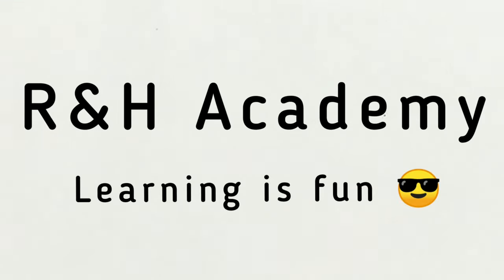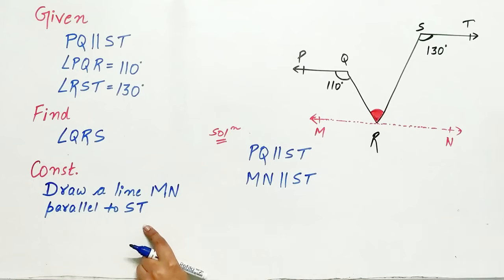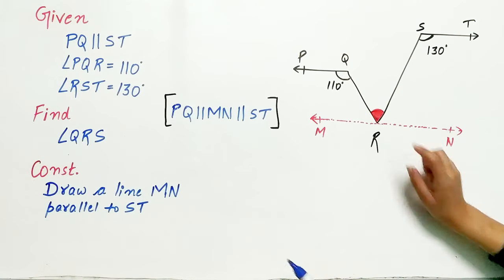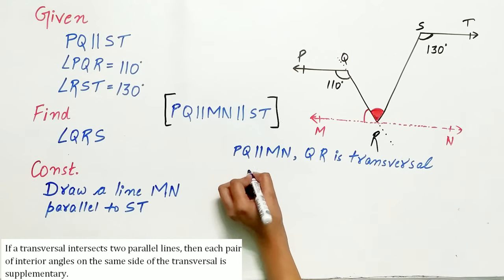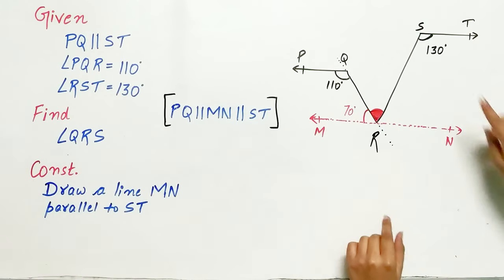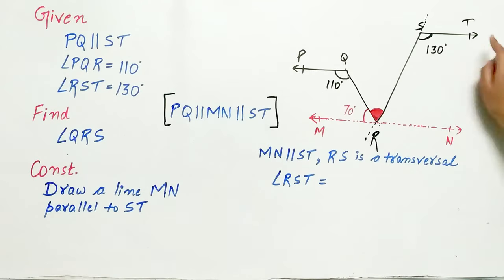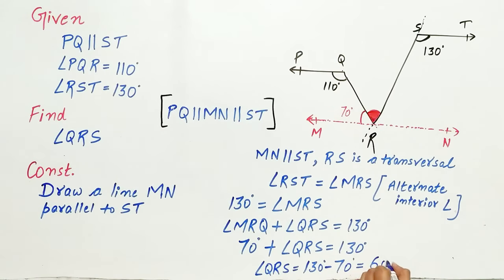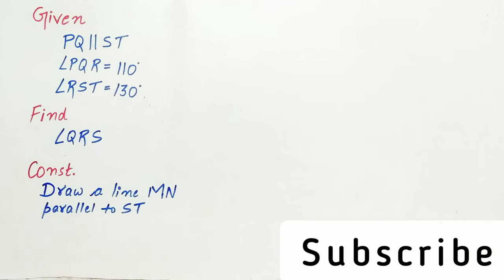In fig 6.31, if PQ||ST ∠ PQR = 110° and ∠ RST = 130° find ∠QRS | Imp.[Q4]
In the figure 6.31, if PQ || ST, ∠PQR = 110 and angle ∠RST= 130, find ∠QRS.

Hint 💡
Theorem 6.2
If a transversal intersects two parallel lines, then each pair of alternate interior angles is equal.

Theorem 6.4
If a transversal intersects two parallel lines, then each pair of interior angles on the same side of the transversal is supplementary.

Note📝
The above question is taken from NCERT class 9 chapter Lines and Angles exercise 6.2 question 4.